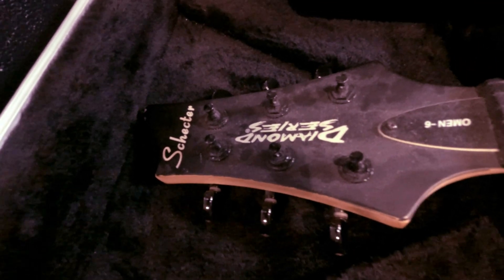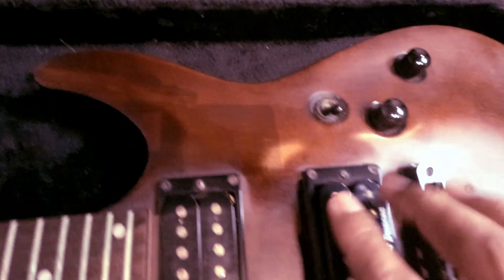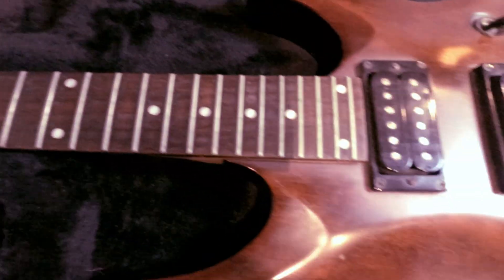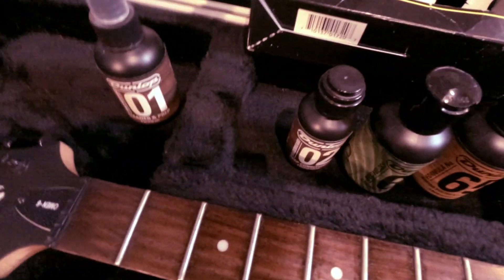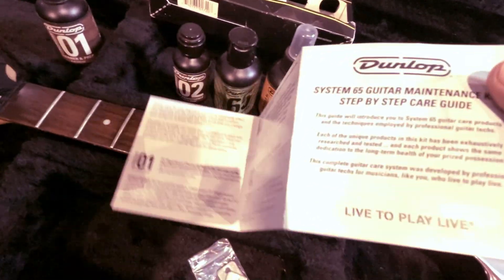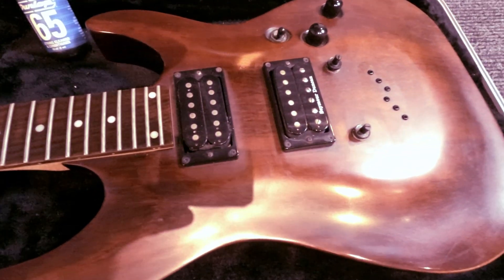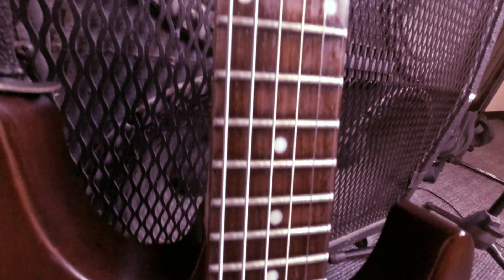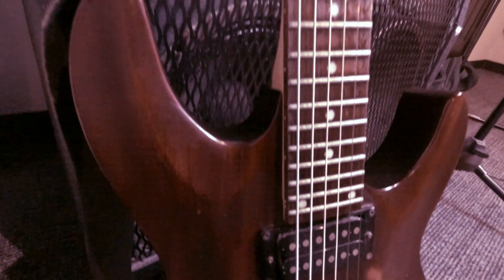Guitar cleaner and polisher by Dunlop 65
This is the process that I go thru to clean and polish my guitar. I'm using Dunlop System 65.

The guitar has been dormant for a few years due to using my newest Schecters. I have three of them and this one just got negleted.

I will have a demonstration and listening to the new strings I put on.